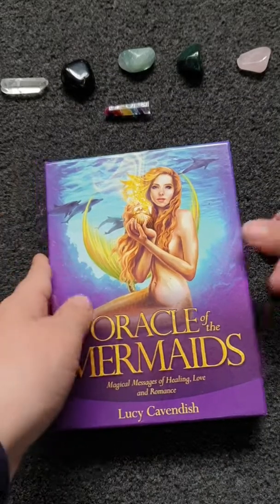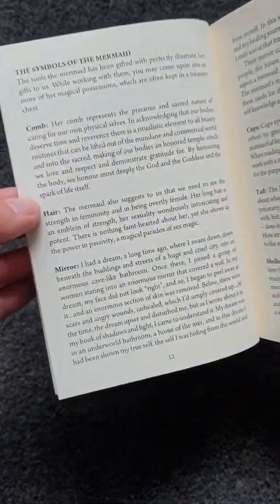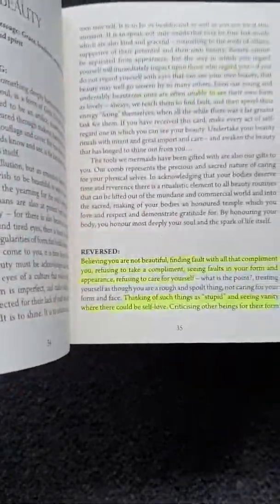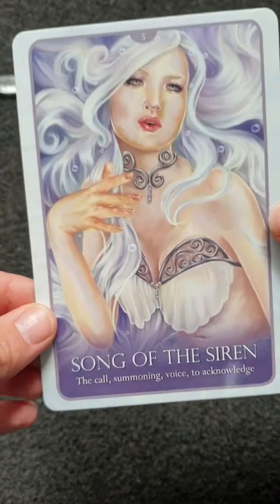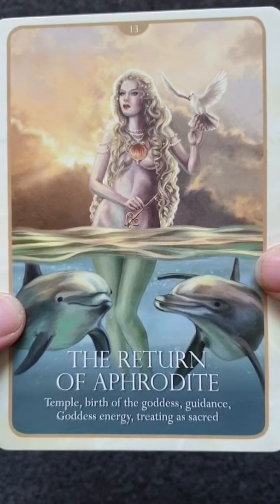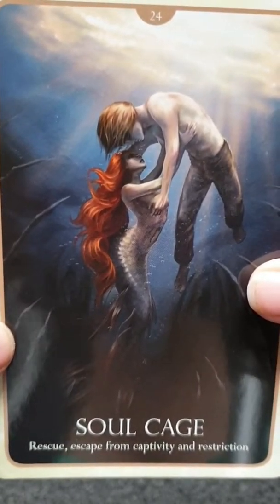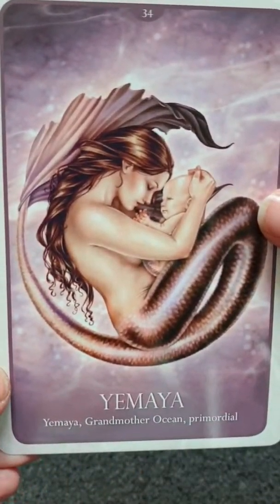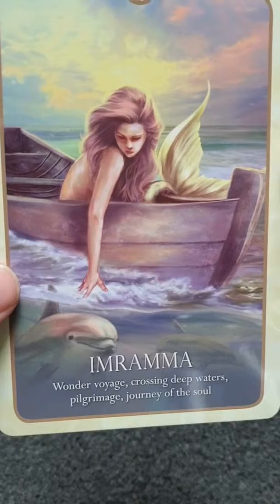Review on Oracle of the mermaids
You can buy these cards on Ebay for £14.99...

I also do free psychic readings live on Facebook...come and join me you can also purchase Crystal's and readings here too...

Visit my psychic shop on esty, where y
Can purchase readings and handmade Crystal's...

Love and light xx